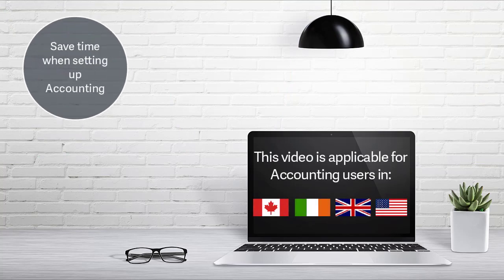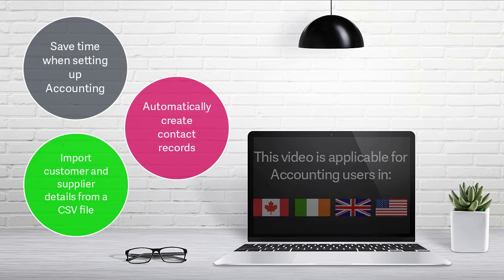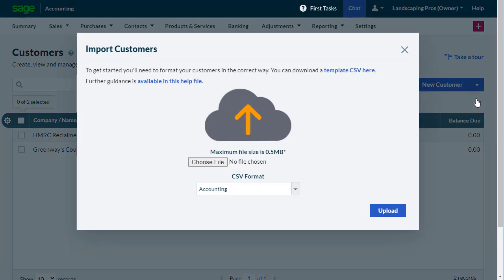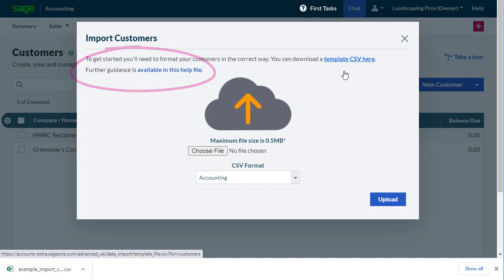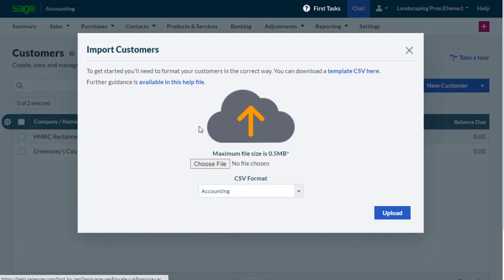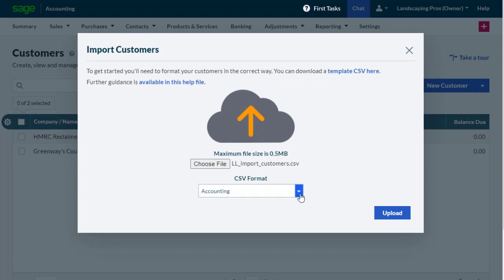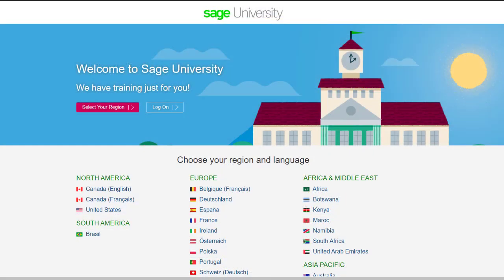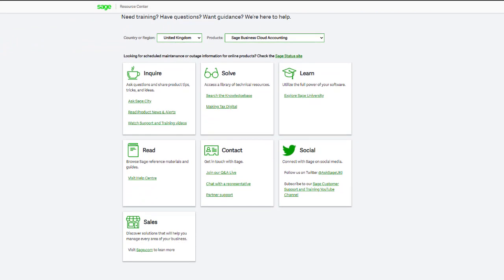Sage Accounting Import Customer and Supplier Contacts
Save time when setting up Accounting and import your customer and supplier contacts.